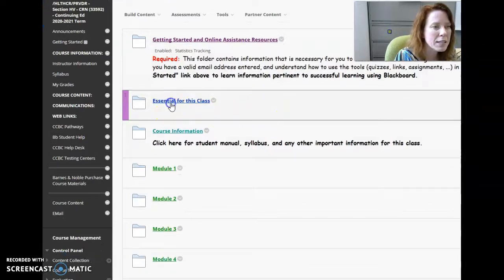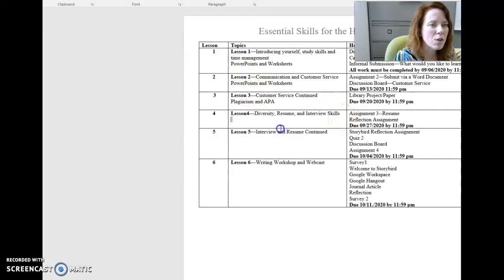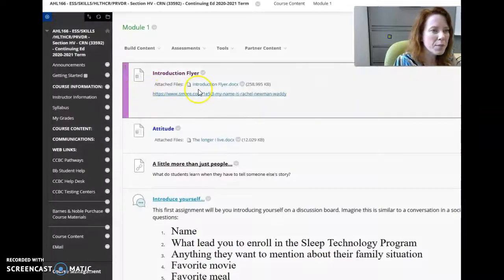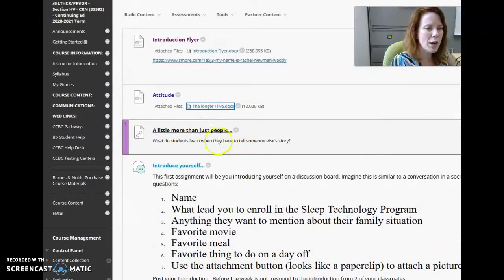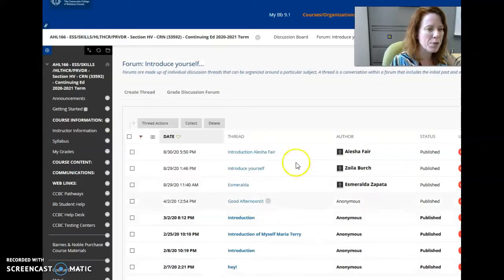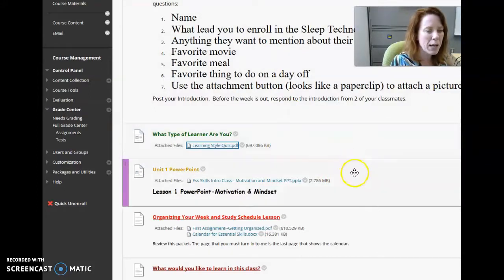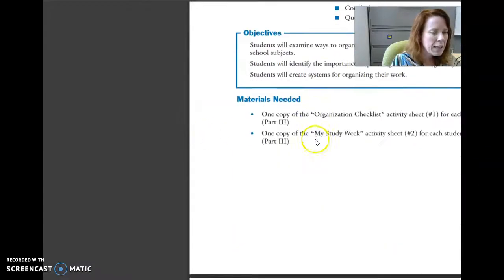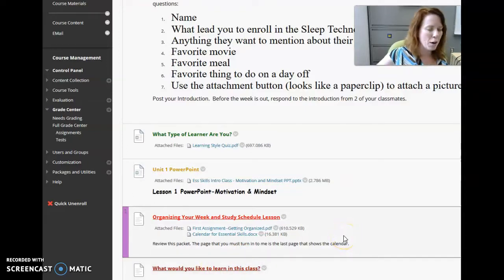Essential Skills Walkthrough